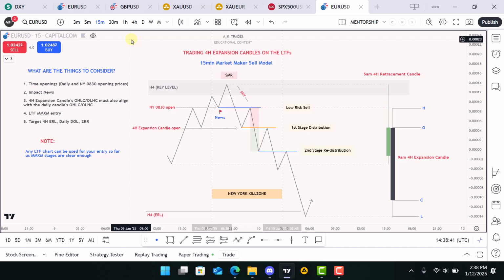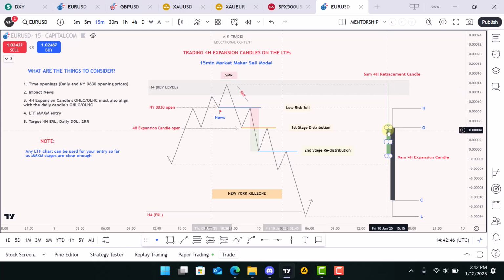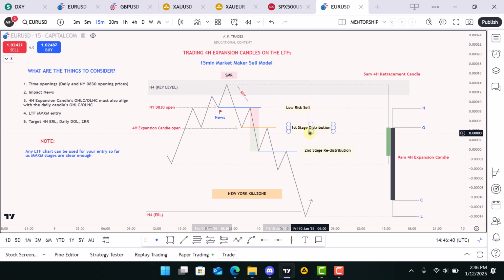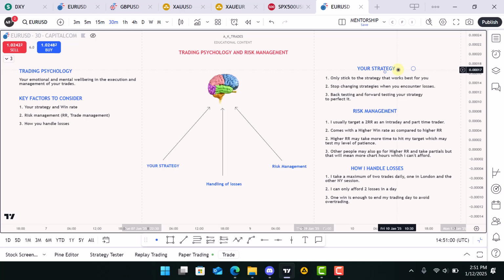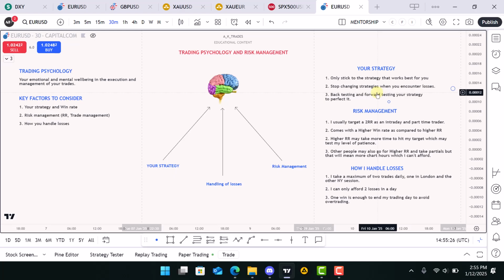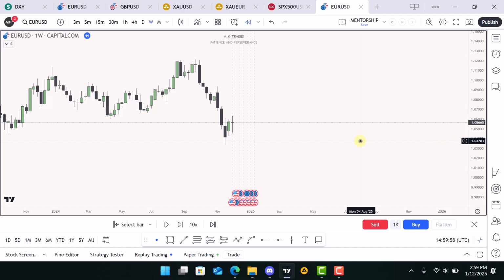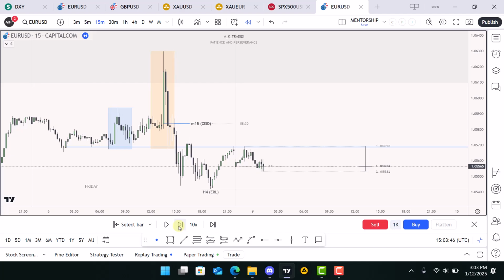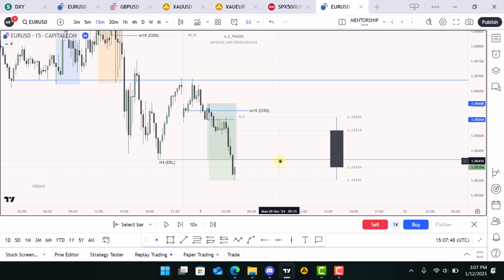LTF ENTRY AND TRADING PSYCHOLOGY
This video covers my LTF trade entries, risk management and how I manage my trading psychology.
This is the final part of my entire Forex trading strategy, and it covers how to trade the 4H expansion candle on the LTFs specifically the 15min Chart using ICT concepts.

Time Codes
00:00 - Intro
01:00 - Things to consider
03:53 - The 15min MMSM
09:43 - Trading Psychology
13:40 - Risk management
18:55 - Chart Example